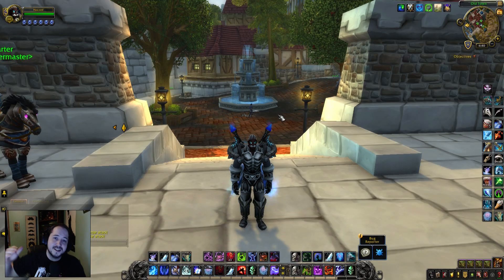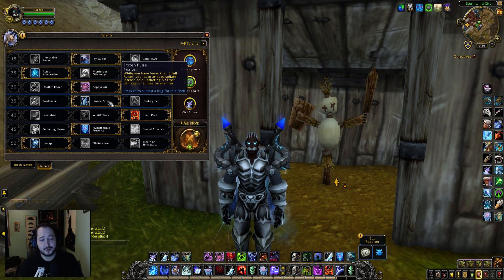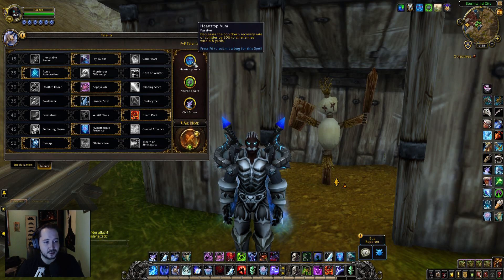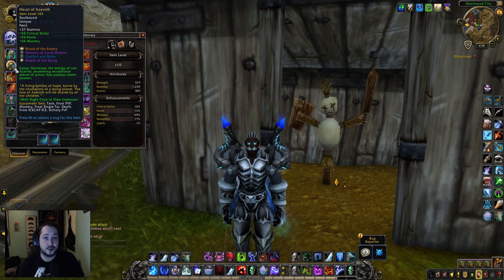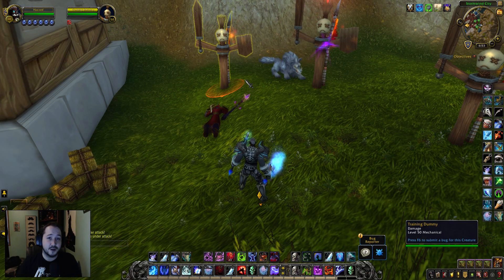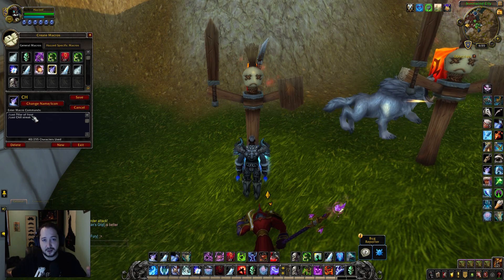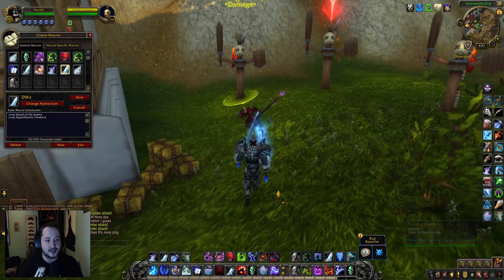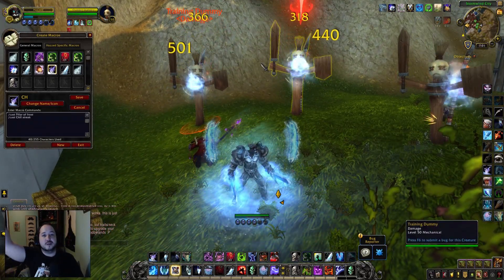Shadowlands Prepatch - DW Has PvP Burst? - Runic Power Dump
A Shadowlands Prepatch video discussing how Dual Wield Frost Death Knights have a new way of producing burst pressure. PTR

Other Media Sites